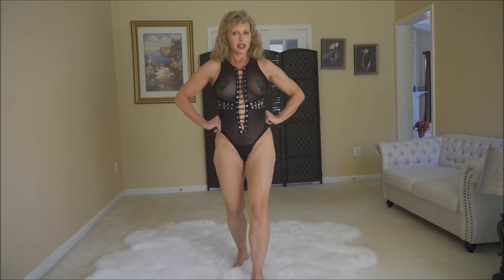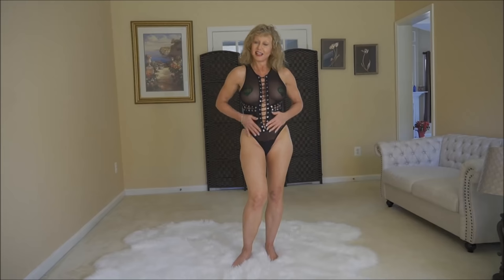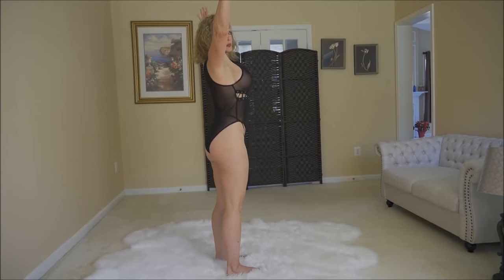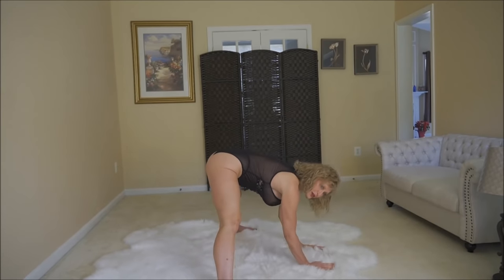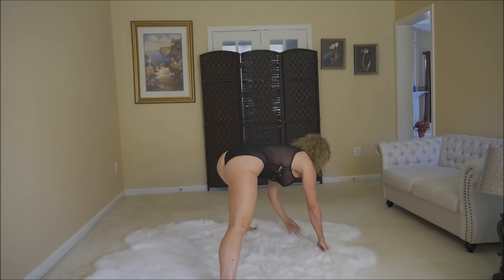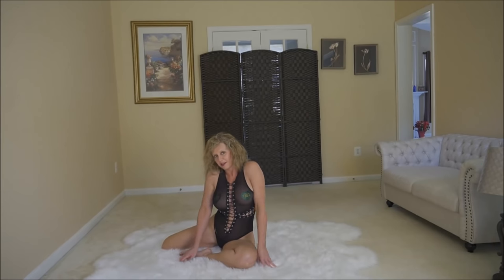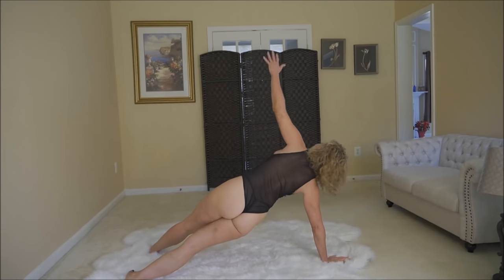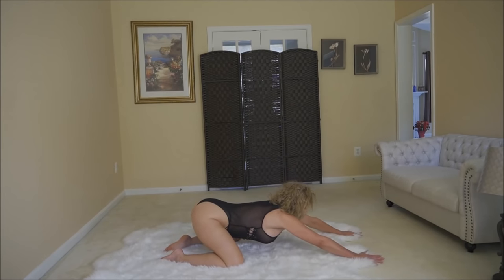Kiss Me I'm Irish | Sheer Bodysuit Stretching with Reba Fitness | St. Patrick's Day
March MADNESS is here.  So not only time for basketball but it's time for my Irish heritage to make an appearance.  St. Patrick's Day is just a few weeks away so it's time for shameless shenanigans.  So be on the lookout.